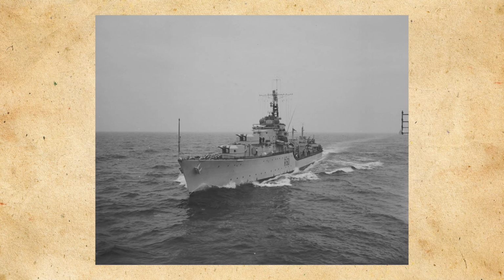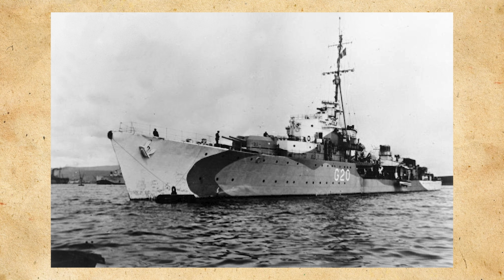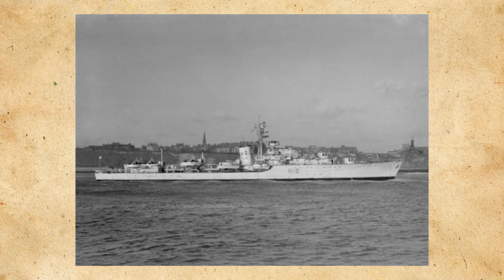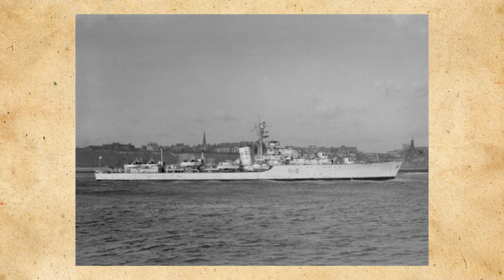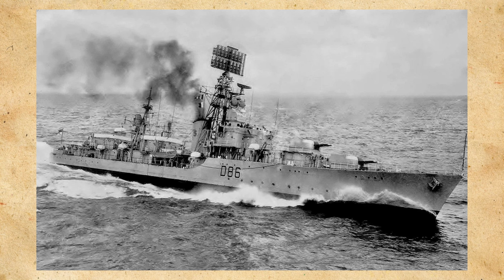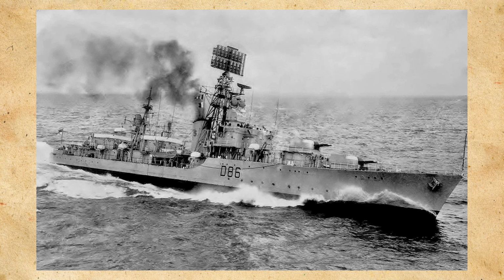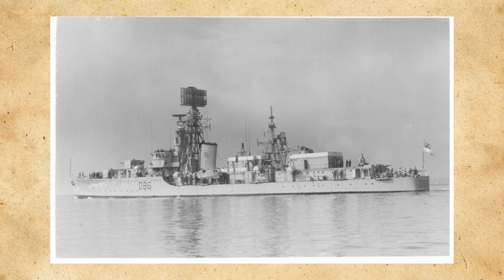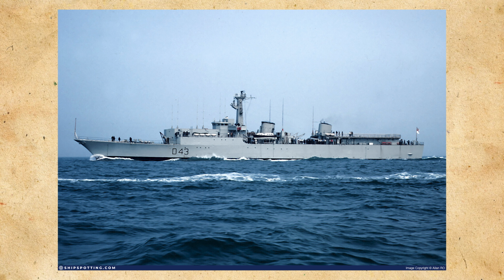The Battle Class: A Fighting Destroyer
This video will cover the development of the Battle Class of Destroyer  in the Royal Navy that would serve in the Second World War and beyond. This video will serve as a start of a series on this class, where  we'll cover the individual history's of the ships of this class.

Further reading: